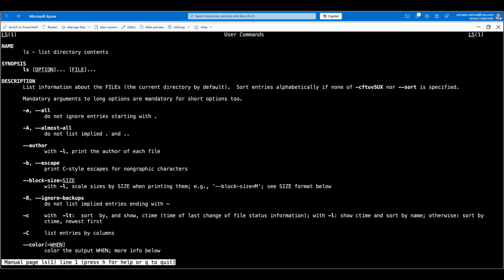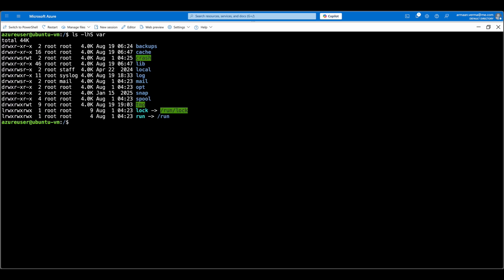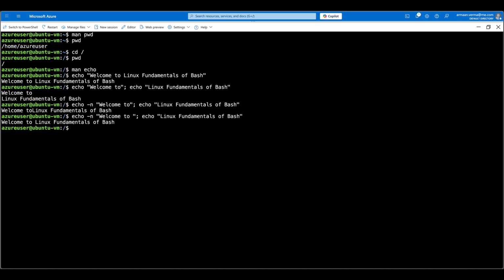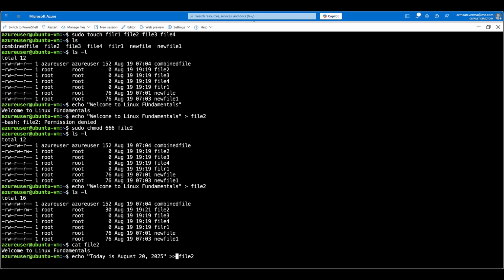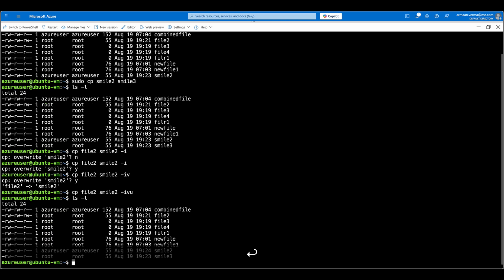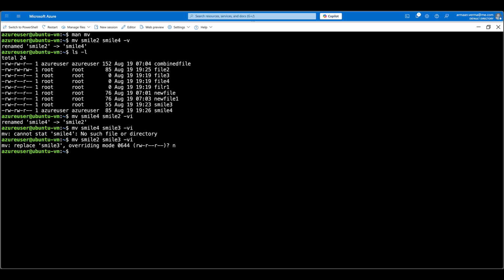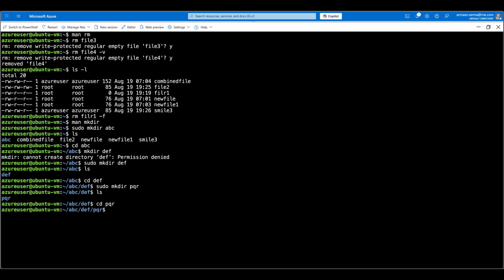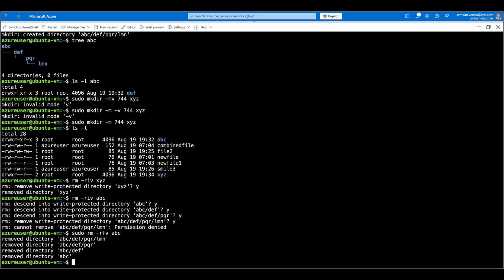BashCommands 1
Bash commands are instructions you type into the command line to perform tasks on a Linux or macOS system. Here are some of the most common ones explained briefly:

### File and Directory Commands

* `ls`: Lists files and directories.
* `cd`: Changes the current directory.
* `pwd`: Prints the current working directory.
* `mkdir`: Creates a new directory.
* `rm`: Removes (deletes) files or directories.
* `cp`: Copies files or directories.
* `mv`: Moves or renames files or directories.
* `touch`: Creates an empty file.

### File Content Commands

* `cat`: Displays the entire content of a file.
* `less`: Displays file content one page at a time.
* `head`: Shows the beginning lines of a file.
* `tail`: Shows the ending lines of a file.

### System and User Commands

* `echo`: Prints text to the terminal.
* `whoami`: Shows the current username.
* `sudo`: Executes a command as the superuser (root).
* `clear`: Clears the terminal screen.
* `exit`: Closes the terminal session.